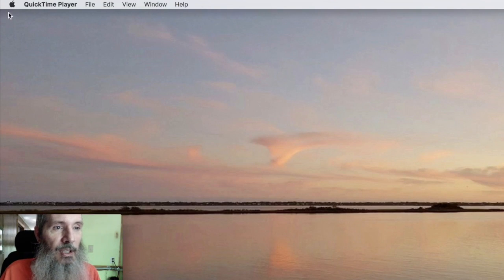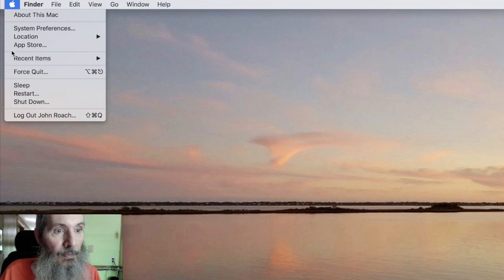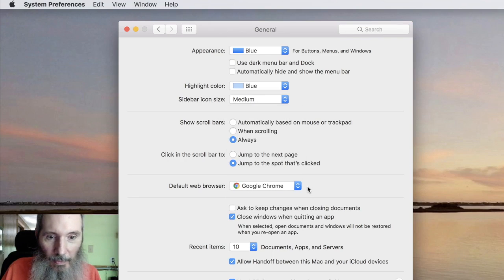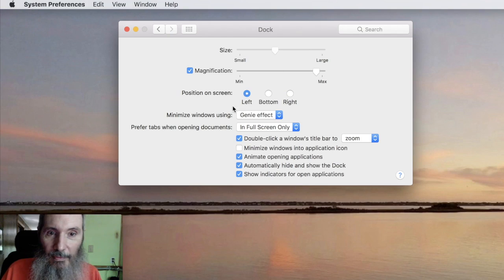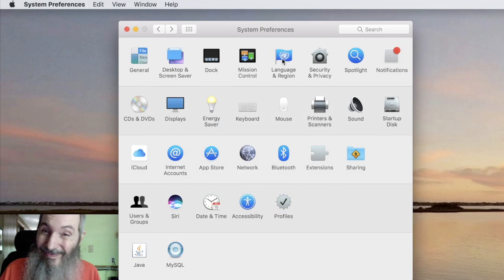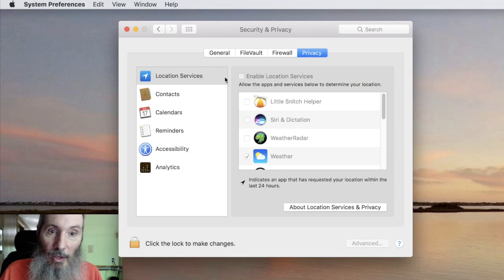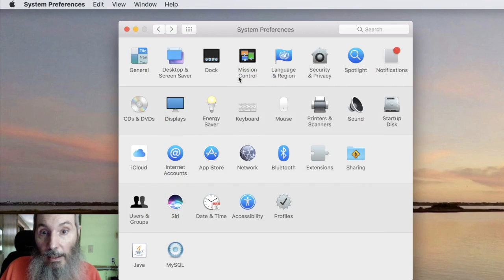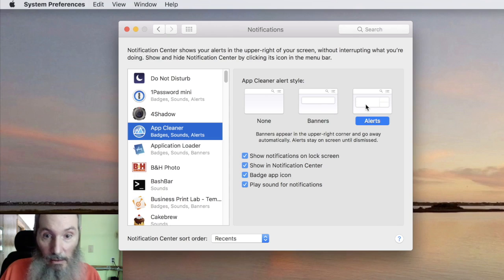Apple menu part1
 Menu and System Preferences part 1